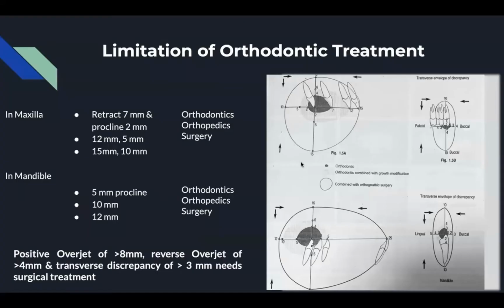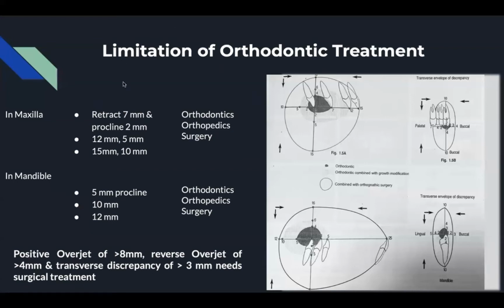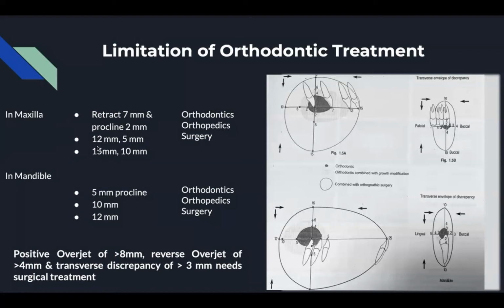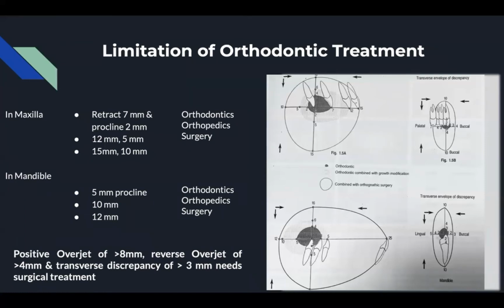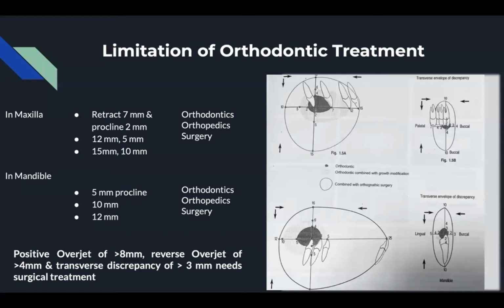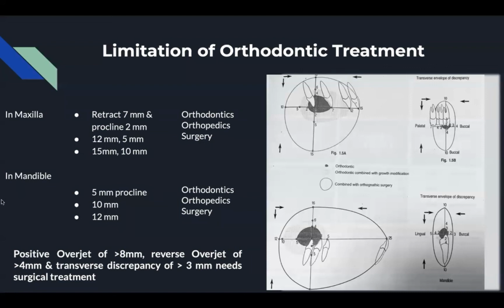Limitations of Orthodontic Treatment